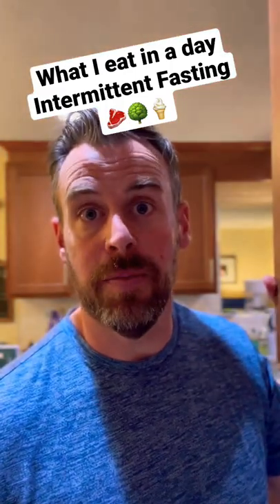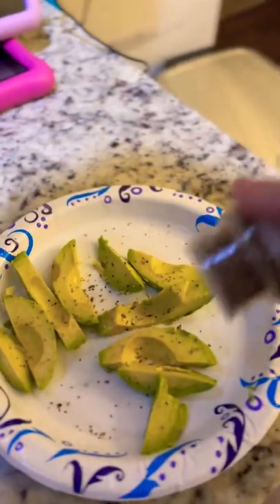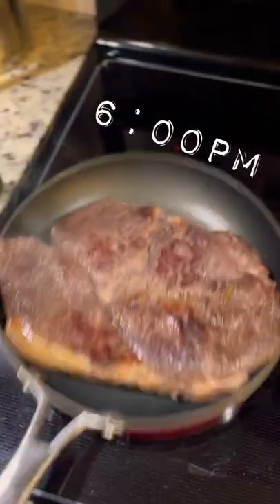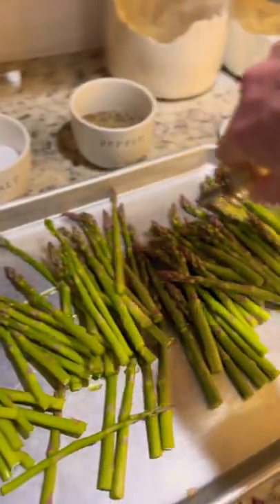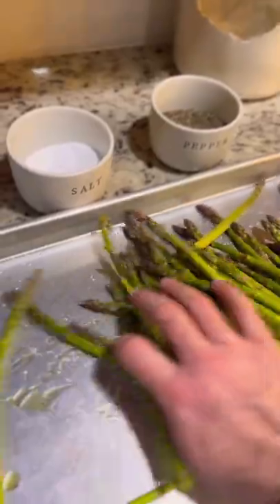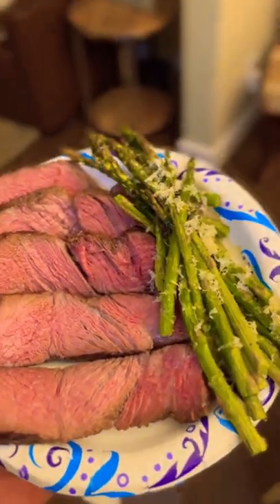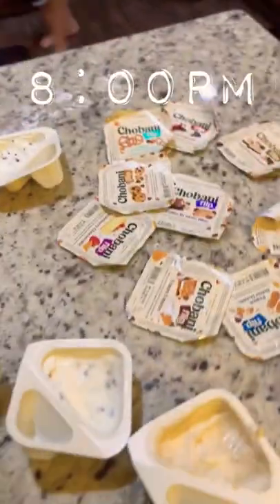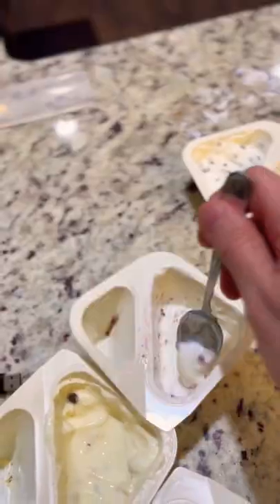What I eat in a day| Avocado, Steak, Asparagus and lots of yogurt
A full day of eating